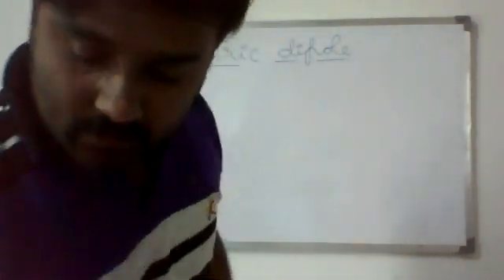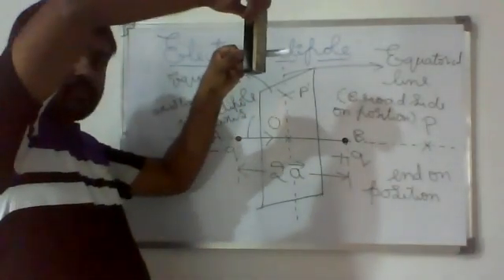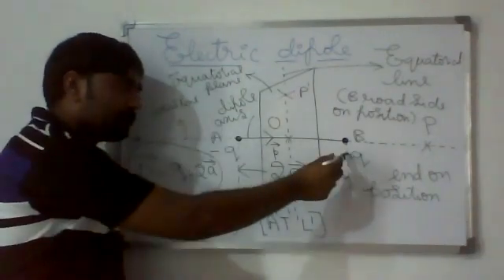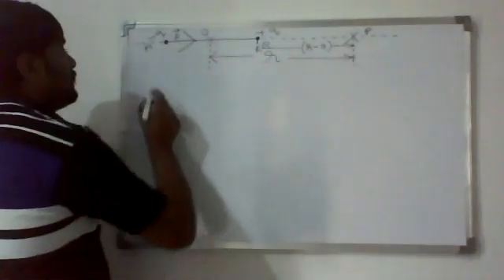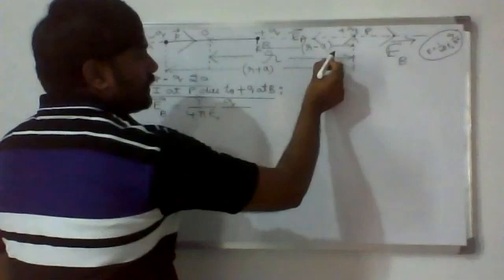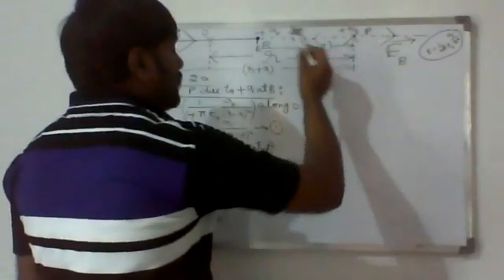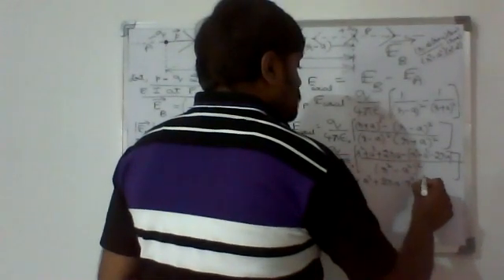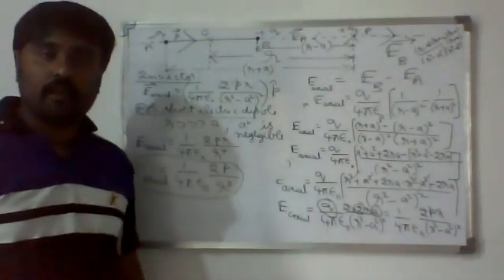ELECTRIC CHARGE AND ELECTRIC FIELD(PART-6)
Definition of electric dipole,properties of electric dipole,Derivation of expression for electric dipole at a point on axial line